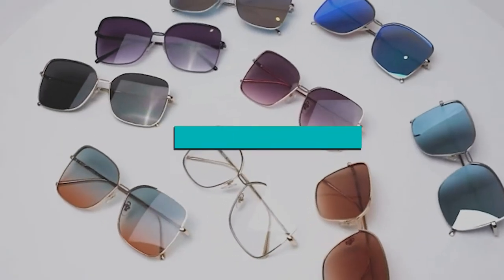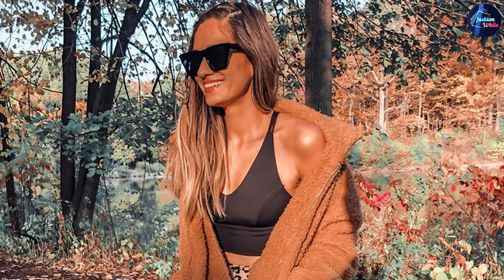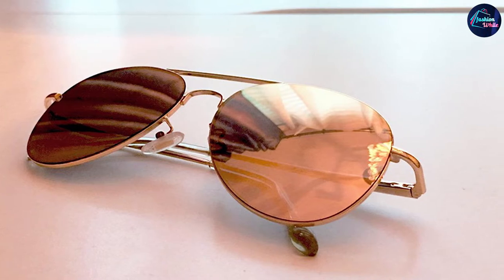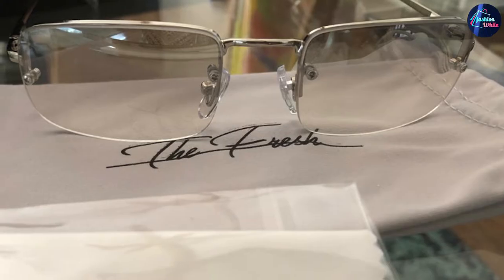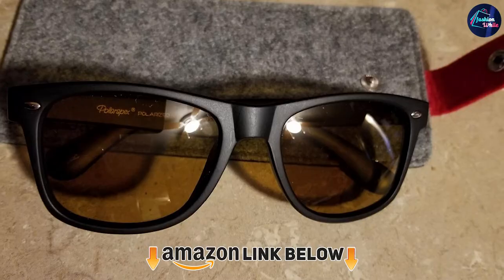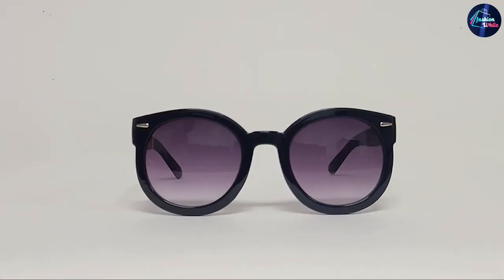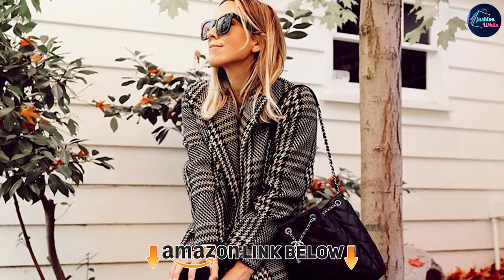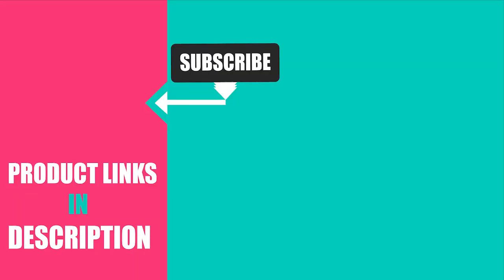Top 10 Sunglasses For Round Face On Amazon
Links to the Best Sunglasses For Round Face we listed in today's Sunglasses For Round Faces Review video & Buying Guide:

1 . FEISEDY Vintage Square Cat Eye Sunglasses
2 . SOJOS Square Sunglasses
3 . SOJOS Aviator Sunglasses
4 . The Fresh Small Rectangular Sunglasses
5 . SOJOS Round Sunglasses
6 . Polarspex Polarized Classic Sunglasses
7 . grinderPUNCH Oversized Round Sunglasses
8 . Marc Jacobs Women's MARC203/S Cat-Eye Sunglasses
9 . zeroUV Retro Oversized Square Sunglasses
10 . VIVIENFANG Oversized Rimless Aviator Sunglasses

What are the Best Sunglasses For Round Faces in 2024?

In today's video we reviewed the Top 10 best Sunglasses For Round Faces on the market in 2024. We made this list based on our personal opinion and we ranked them in no particular order, after doing our research based on their prices, quality, durability, brand reputation and many more.

After watching this video you will know which are the best budget, top selling and top rated Sunglasses For Round Face on the market today.

If you choose from this list you can be sure that you buy one of the best Sunglasses For Round Faces available today.